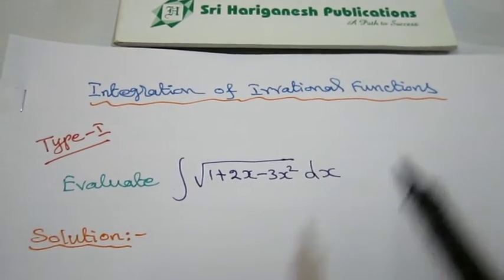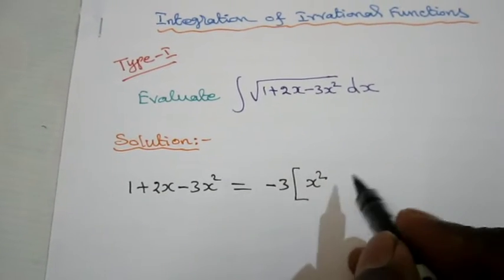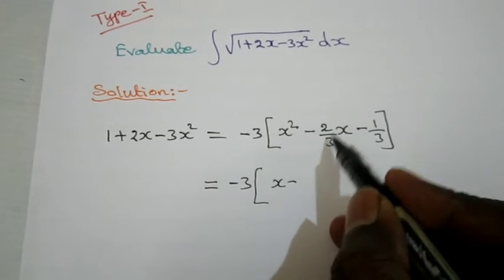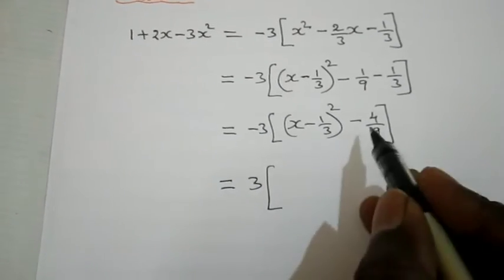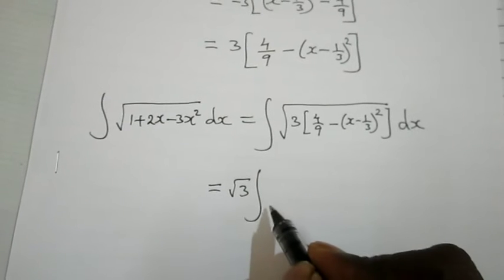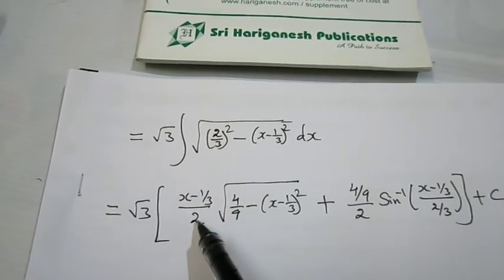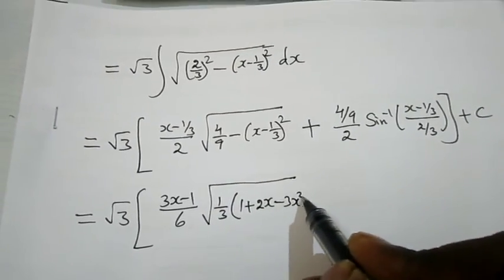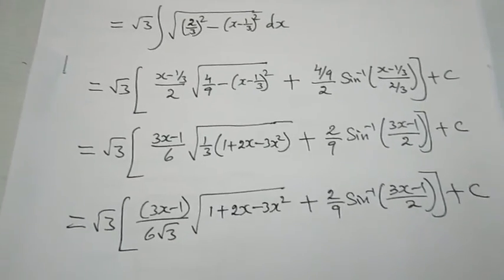Integration of Irrational Functions - Type - I [Problem 1]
Engineering Mathematics 1 - Integral Calculus